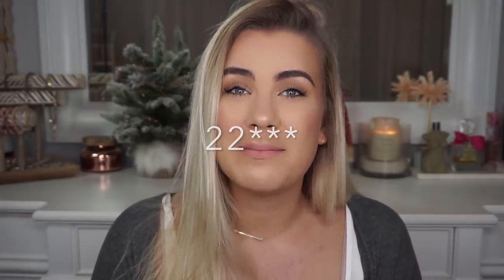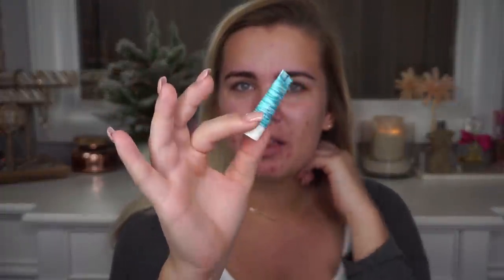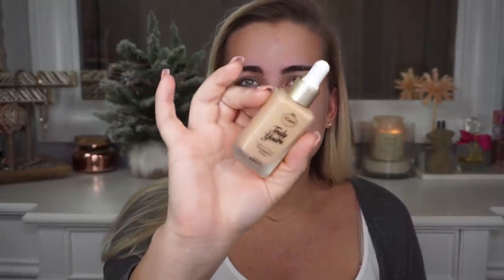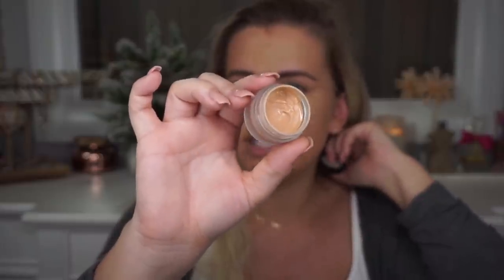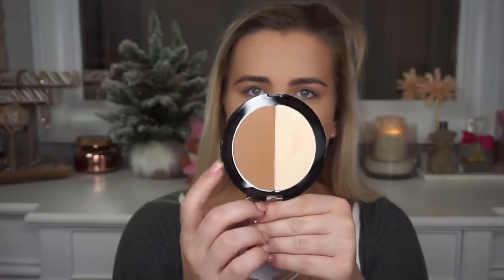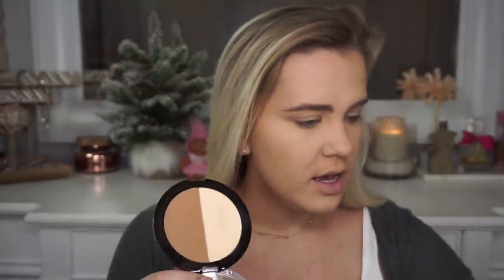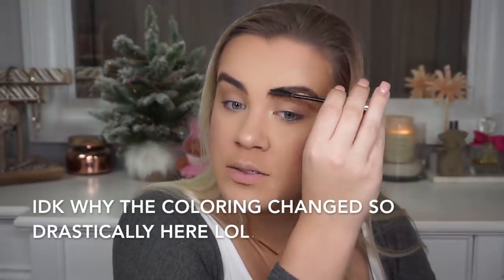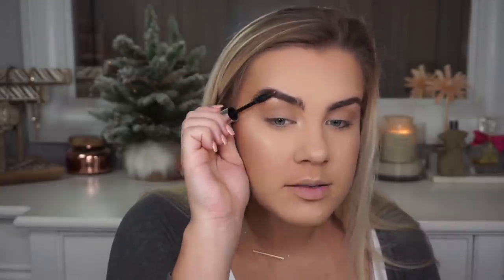Everyday Makeup Routine | Vlogmas Day 22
Hey everyone! Today’s video is Vlogmas Day 22! I filmed my everyday makeup routine! I hope you all enjoy and have a wonderful day!

PRODUCTS MENTIONED-
- Tarte Quench primer
- ABH Concealer:
- Becca Ultimate Coverage Concealer: I received this product complimentary from BECCA Cosmetics.
- Maybelline Fit Me Loose Powder
- Benefit Precisely My Brow
- ABH Clear Brow Gel
- Too Faced Better Than Sex Mascara